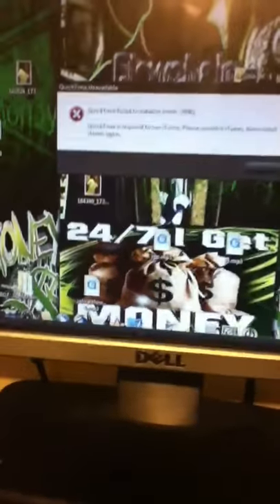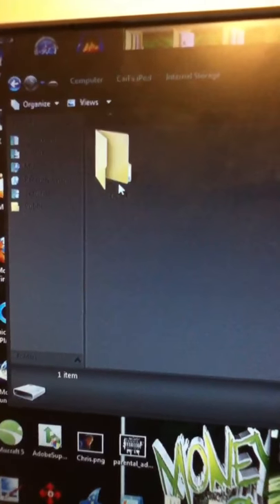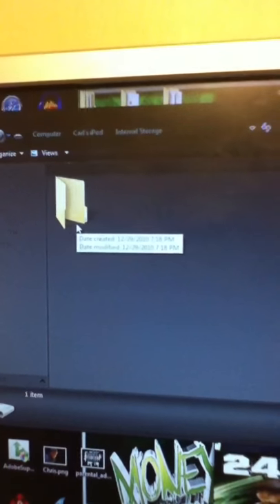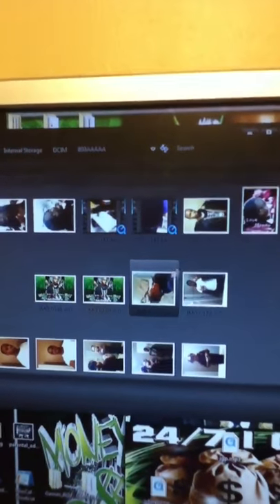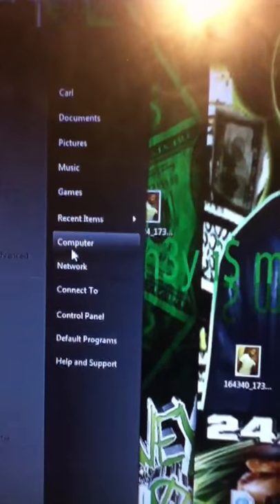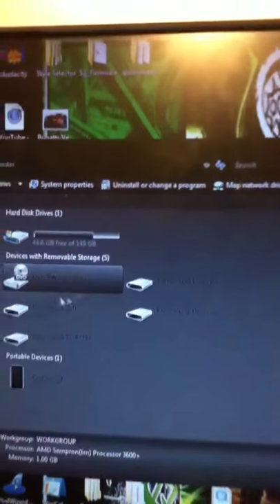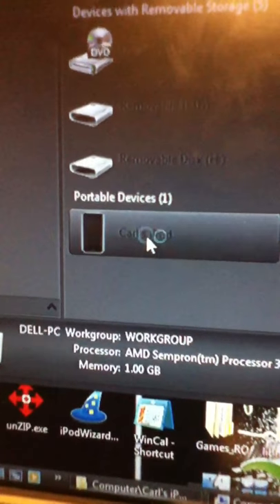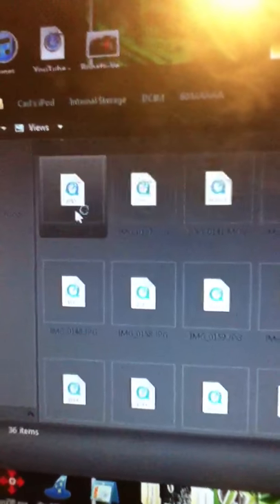How To Take Pictures/Photos Off iPod Touch 4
This tutorial will show you how to get or take pictures or photos of your iPod Touch 4!!!